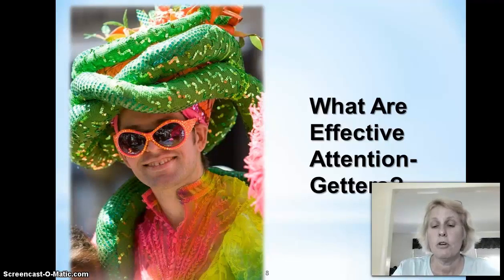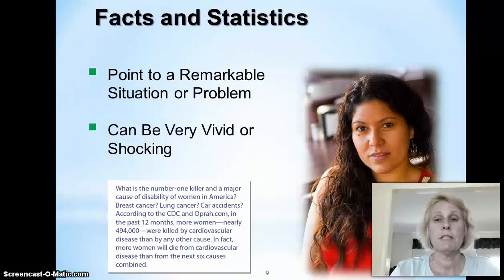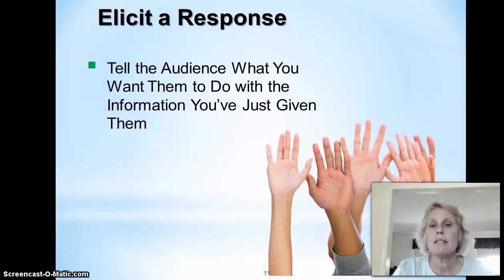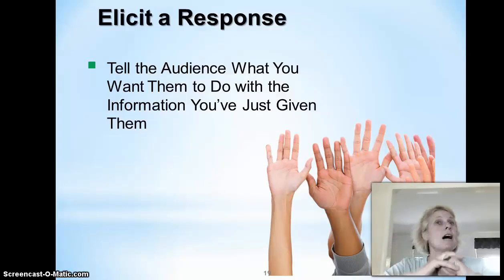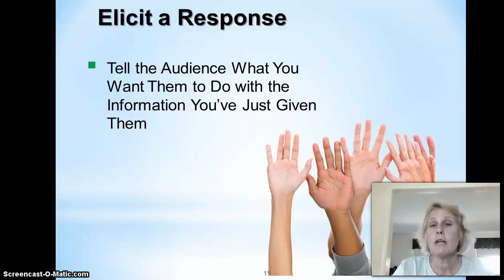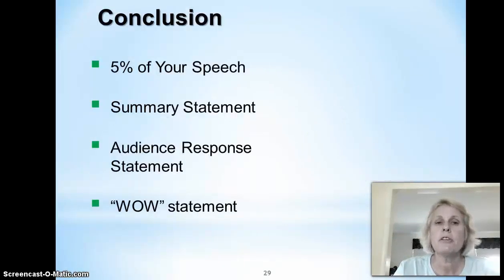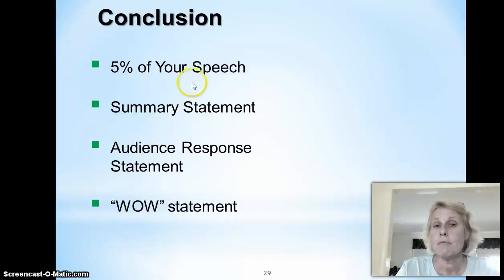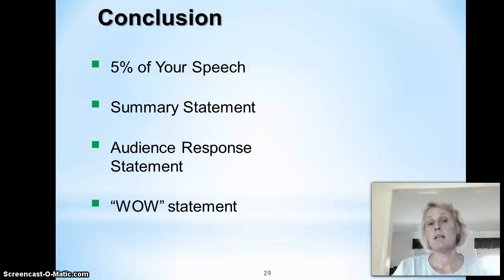new 8 for old chapter 7